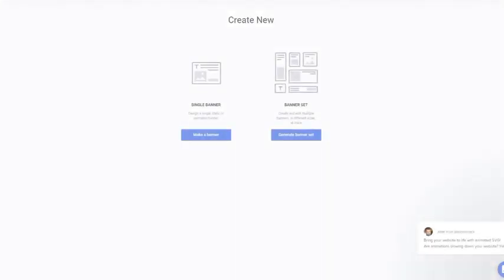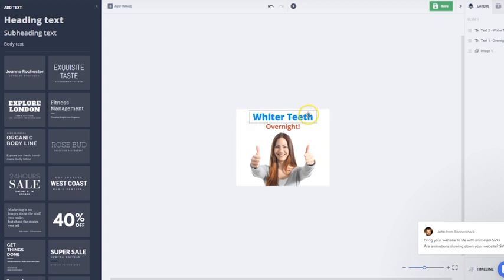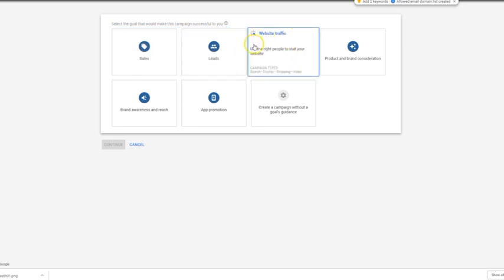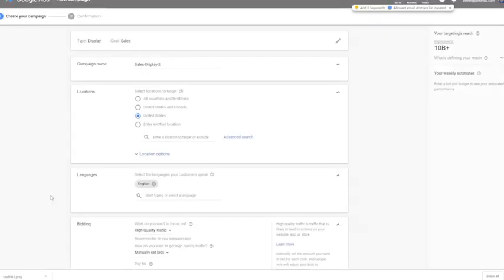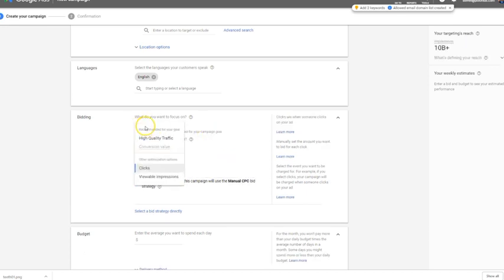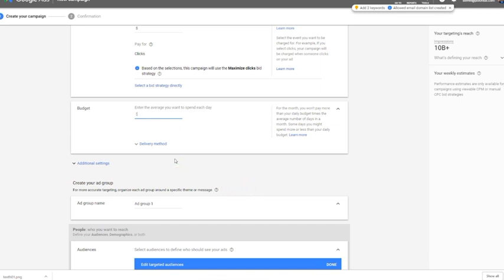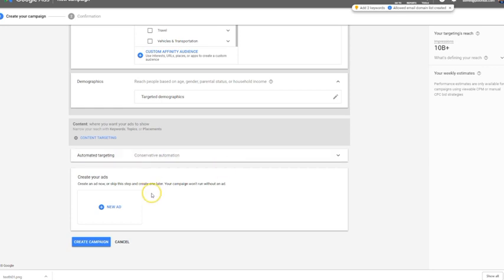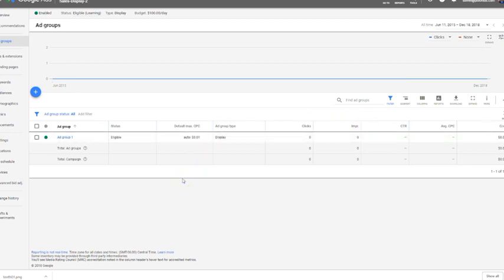How do Signature banner creator, Design,promotional,banner size, Banner advertising signature series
Email signature promotional banner?
Email signature banner design?
Banner email signature size?
Email signature banner creator?
Signature banner template?
Best Income From Banner Advertising Signature Series

How to earn 50,000 USD in one year from Banner Advertising Signature Series ~ Learn in this 100% Genuine course.
In This Video i am going to teach ~ how to make Google Display Ads Kit, and also going to share some amazing tips for Google Display Campaigns.